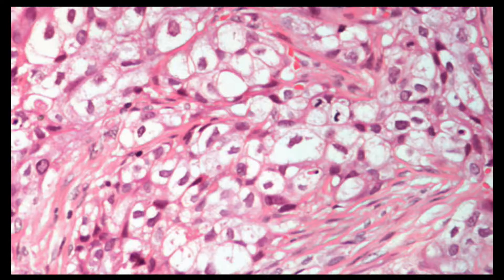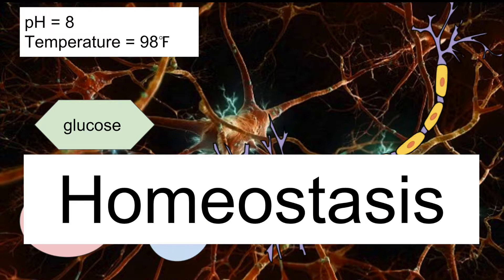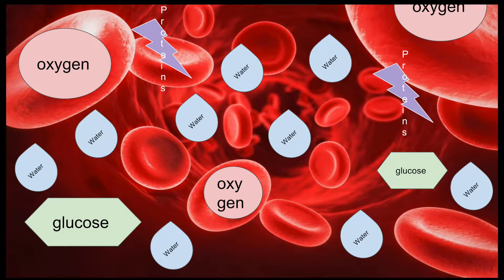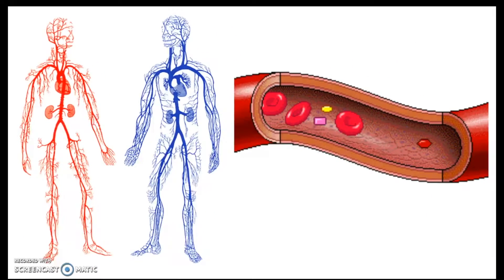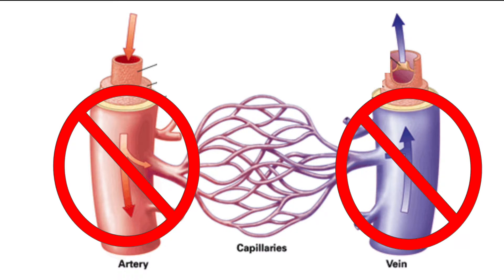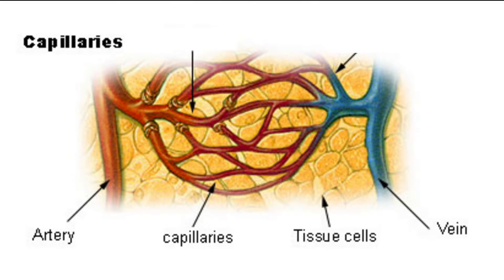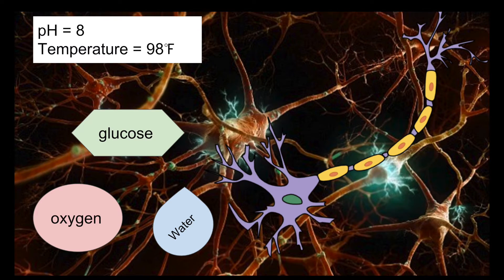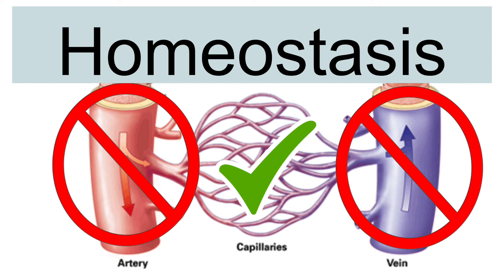How do Capillaries help maintain homeostasis?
Are capillaries useful to the body?